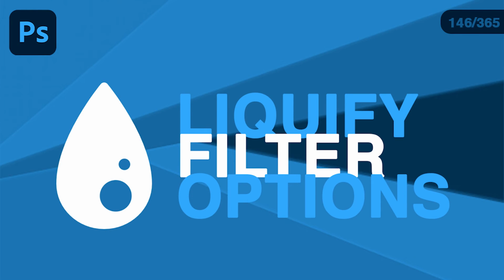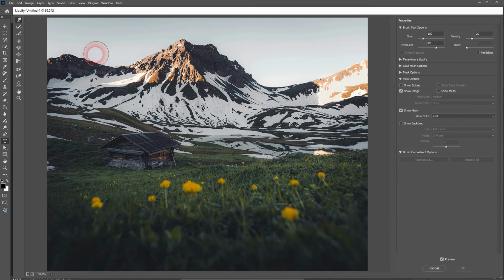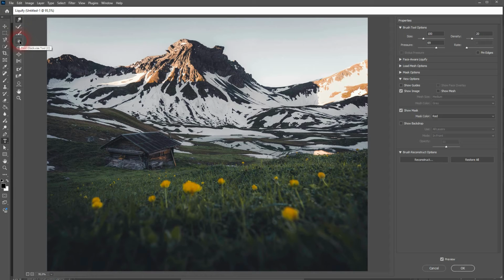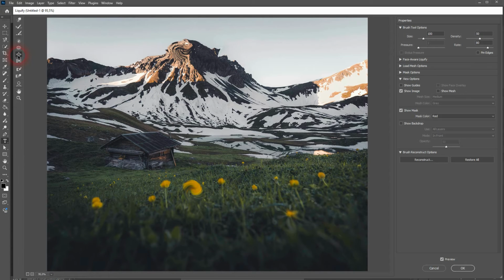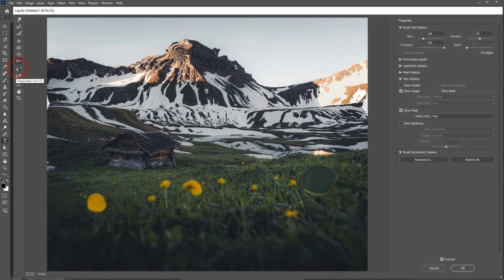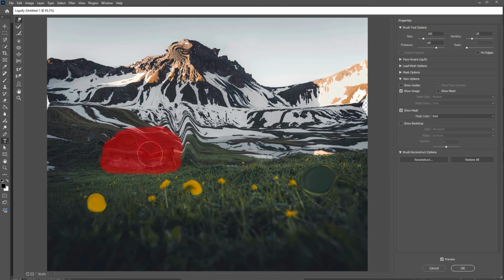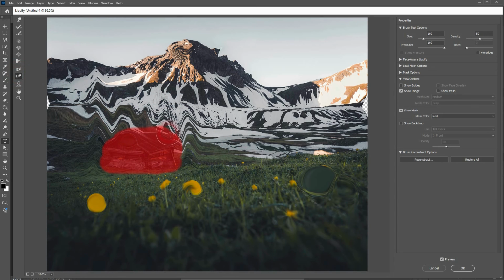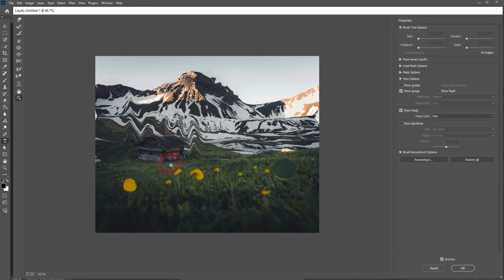Beginner Features of the Liquify Filter in Photoshop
Learning Photoshop in 365 Days - Day 147: In this tutorial I'll show you the basic features of the liquify filter in Adobe Photoshop.